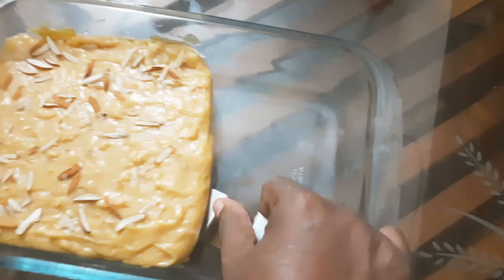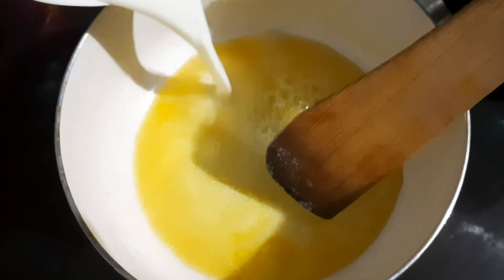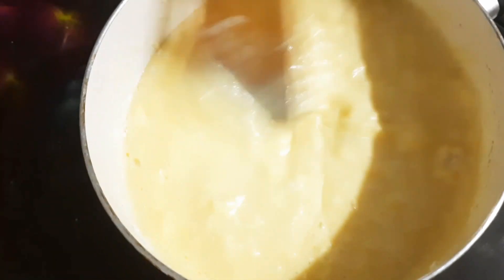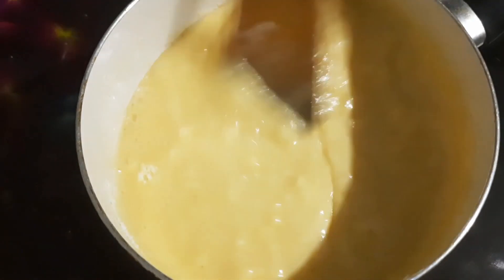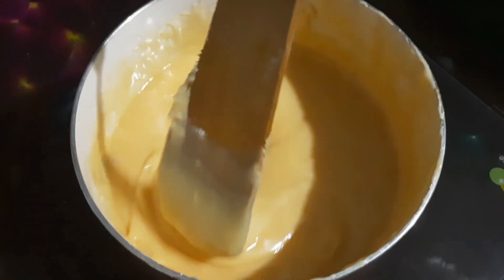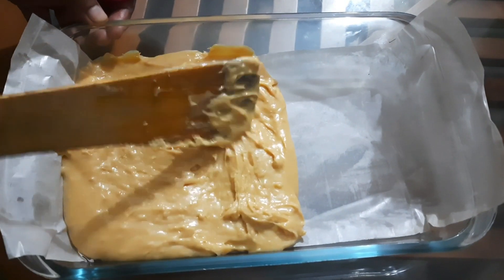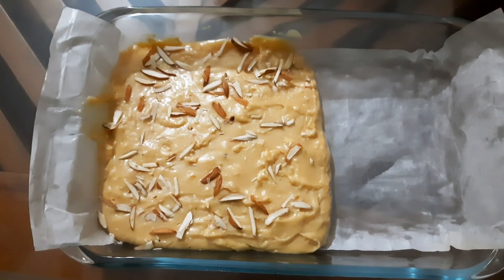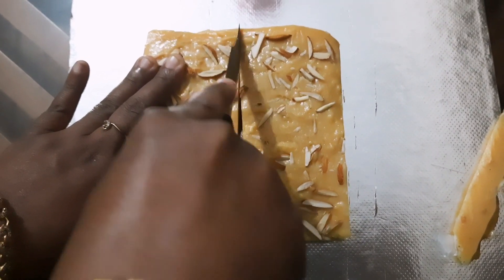milk powder burfi recipe | in 15 minutes | sweet recipe | RINOOZ VLOG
Hi friends, Today I come with a new video. that is milk powder burfi.